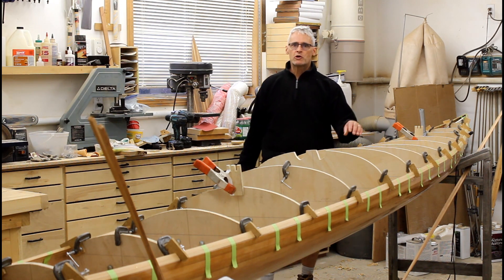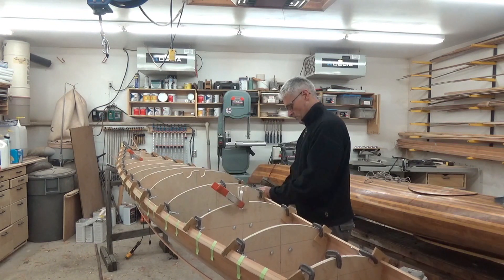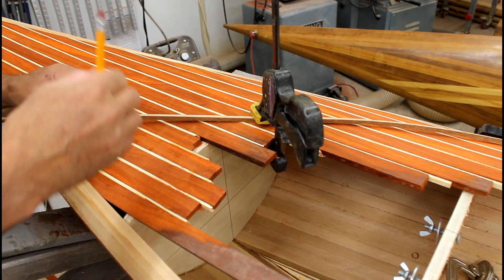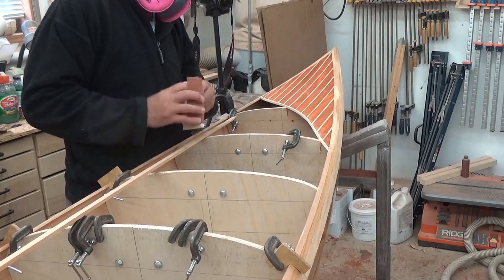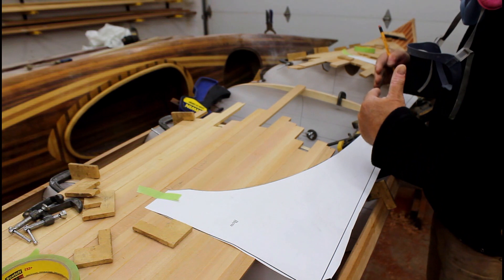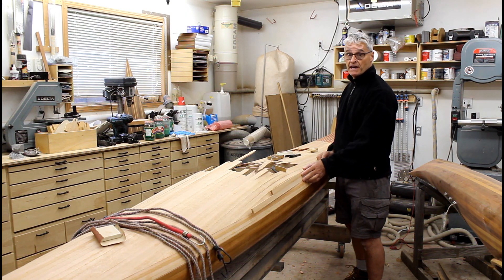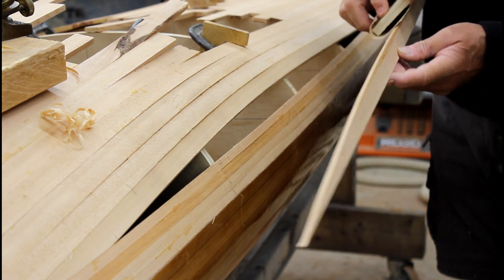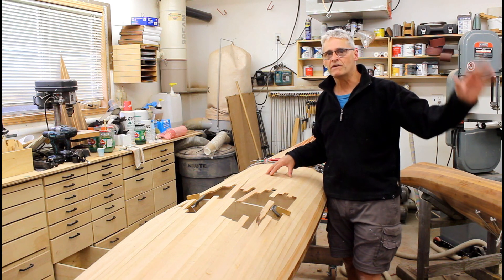Building Skana - A Wooden Kayak EP5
Planking up the deck on the wood strip kayak "Skana"